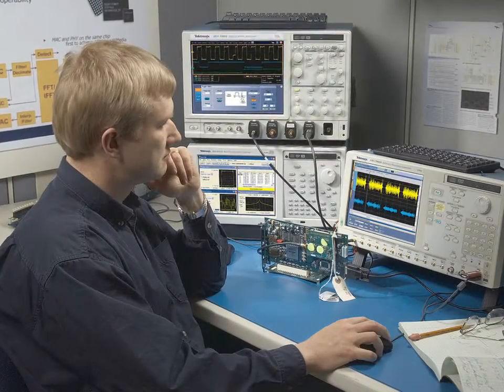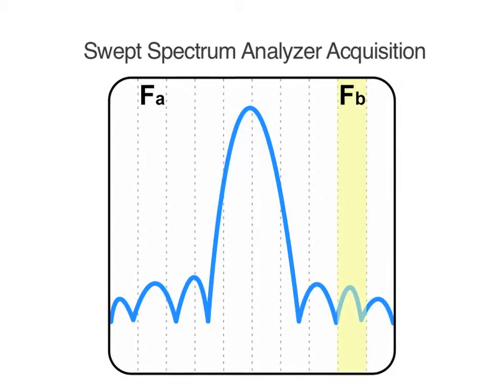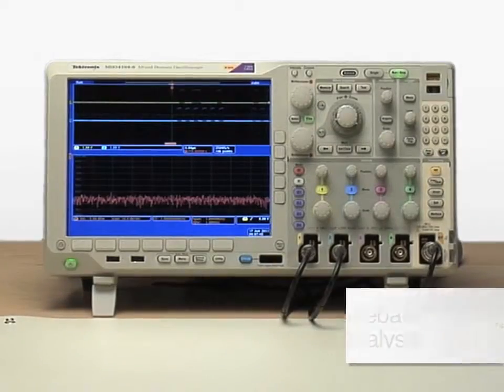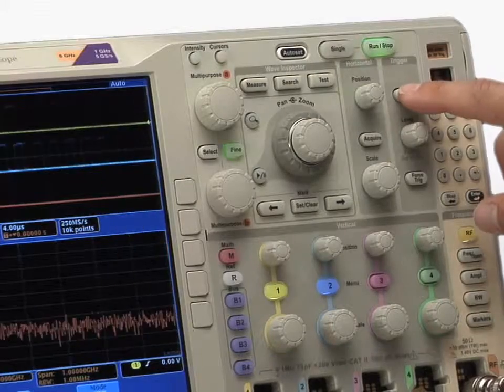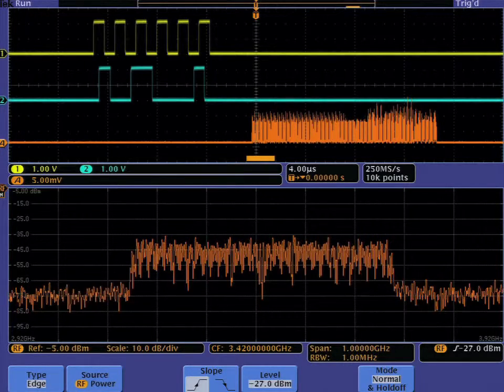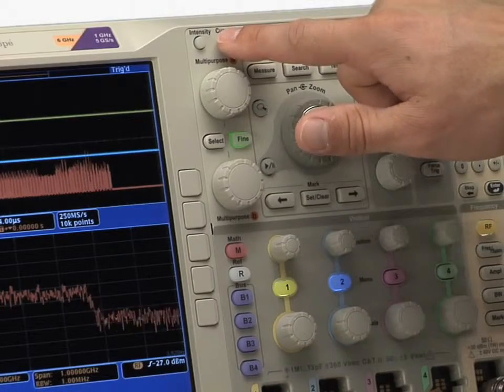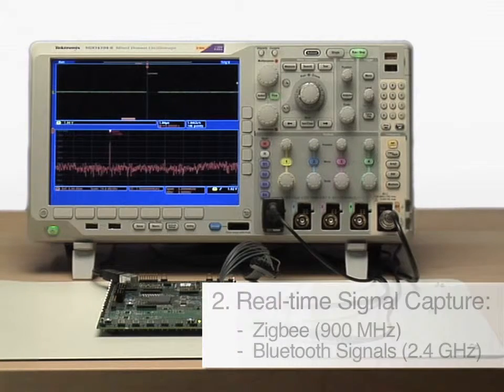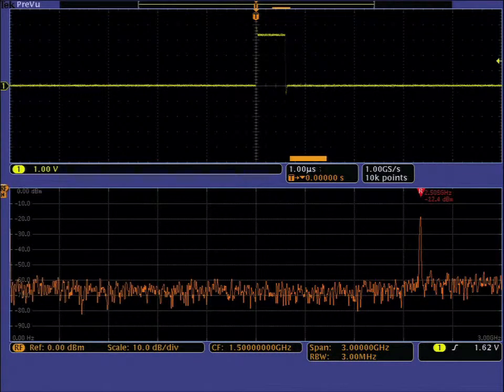Tektronix MDO4000- Wide Capture Bandwidth